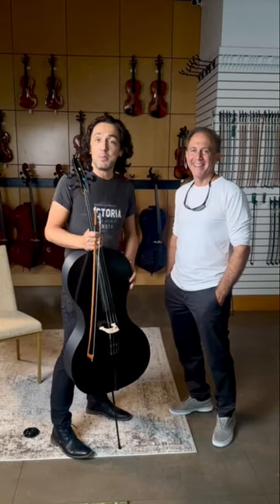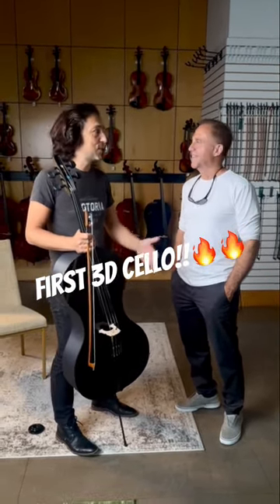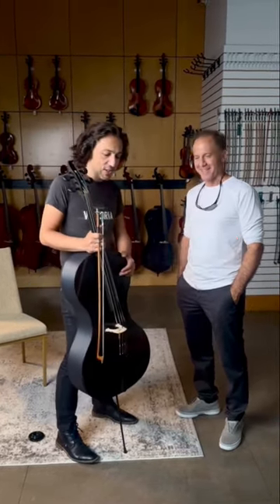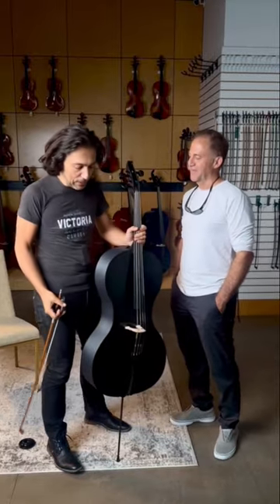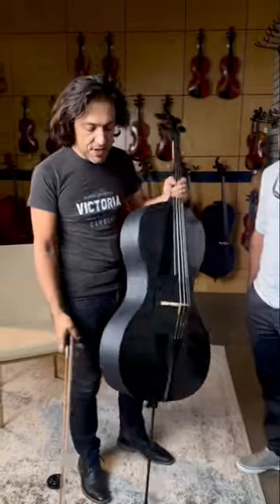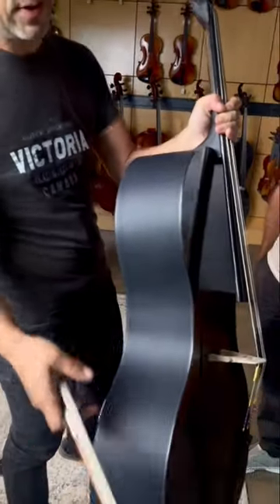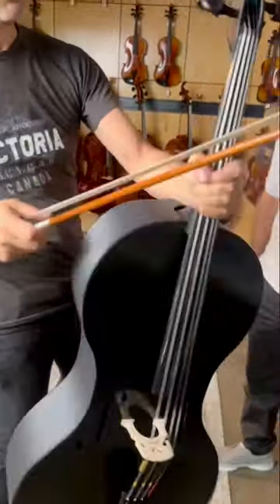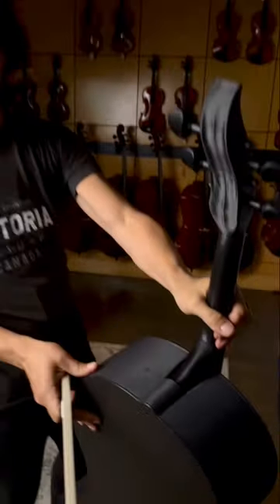Watch me play the first 3D Cello!